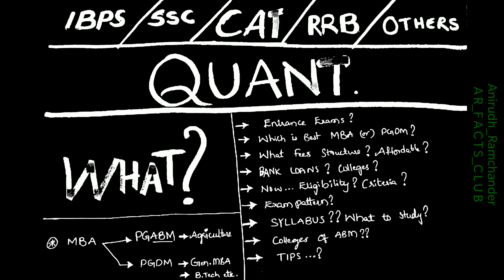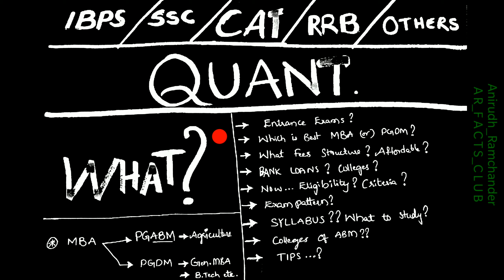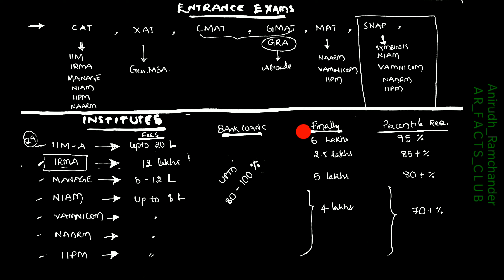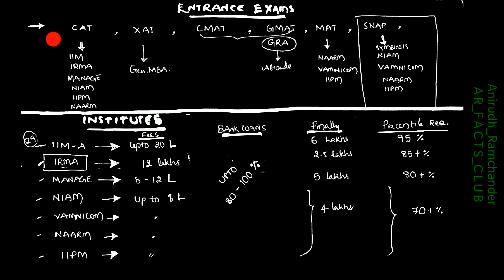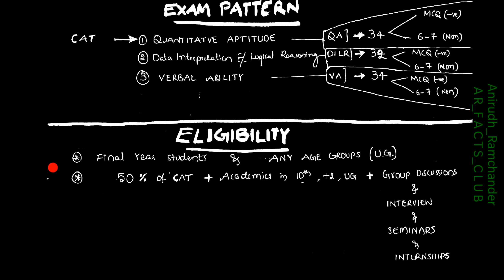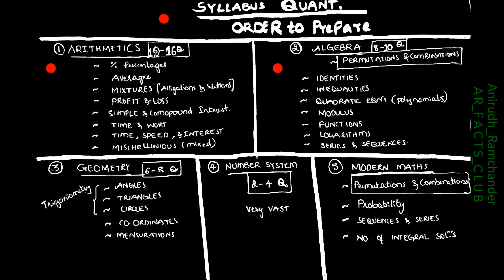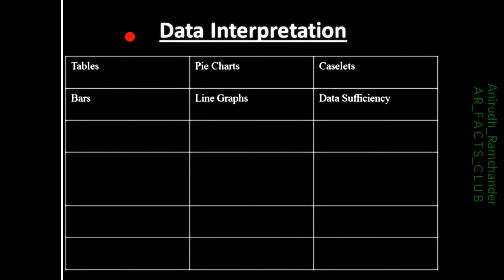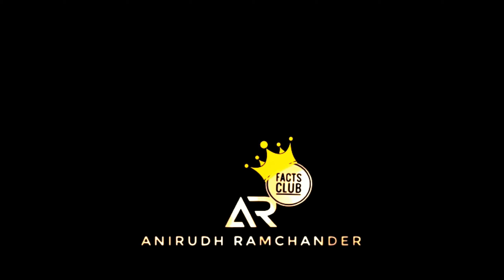CAT EXAM-Everything about CAT|Syllabus,Exam pattern,Eligibility,Loans,PercentileAPTITUDE|ARFactsClub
CAT EXAM-Everything about CAT|Syllabus,Exam pattern,Eligibility,Loans,Percentile,College|ARFactsClub

Lets watch Complete Aptitude...Myths about Cat exam

Hello friends ..This is AR Facts Club channel..
We are here to convery
Interesting Facts.,mysteries.,unsolved cases.,
Deaths.,Amazing videos.,knowledge gaining informations.,Facts on Current Issues.,etc..
We convey you best interesting facts..
We are the Game changers..of our society..
With loving
-AR Facts Club..❤️